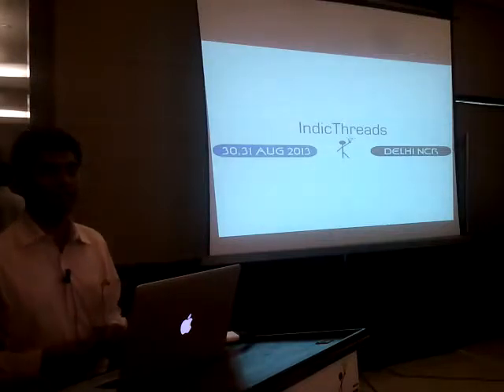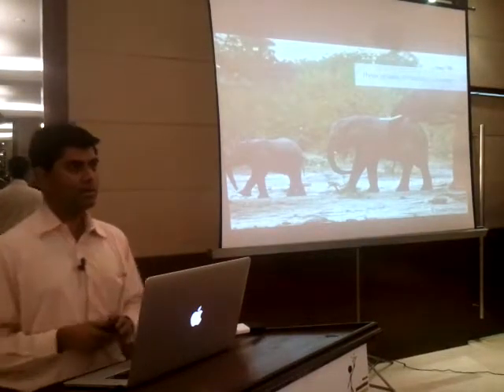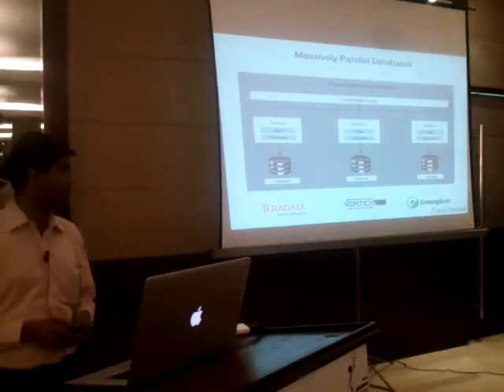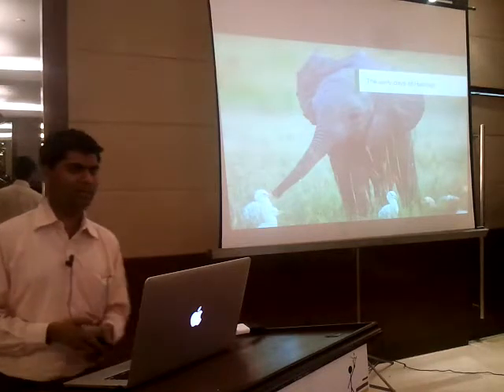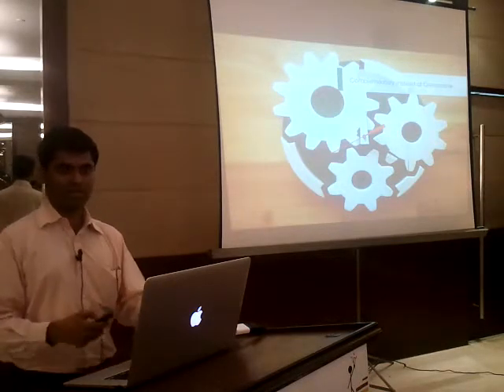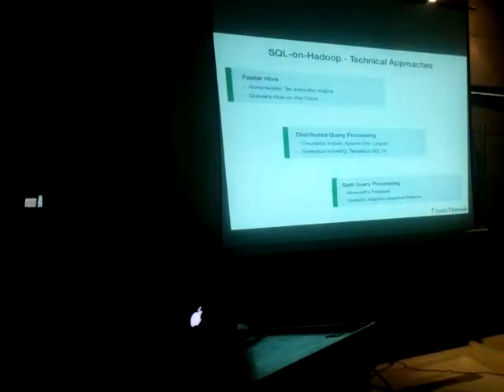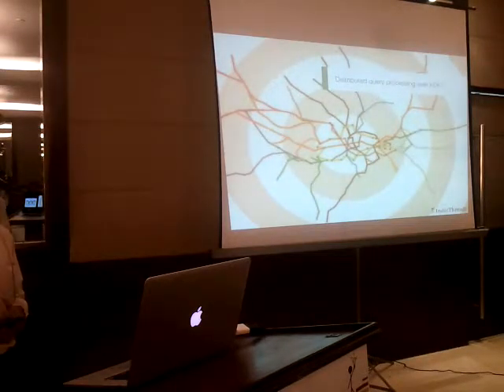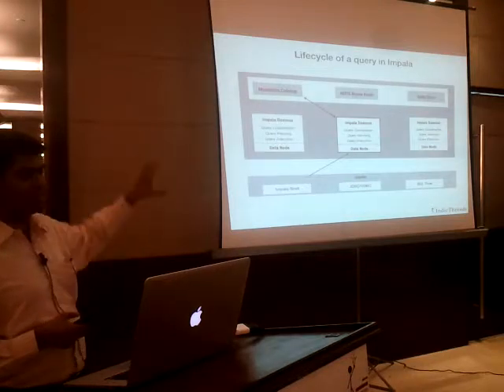SQL On Hadoop – Is SQL the next big step for Hadoop?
Can we combine this advantage of Hadoop with the efficiency of databases? What does it take to run SQL over Hadoop? Running SQL-on-Hadoop implies accessing data from "within" Hadoop using SQL as the interface. Accomplishing this demands a significant re-architecture of the storage and compute infrastructures. SQL-on-Hadoop also shifts Hadoop's role from being a technology, viewed so far as complementary to databases into something that could compete with them. Its perhaps the single most significant feature that will help Hadoop find its way into more enterprises.  This session highlights some conceptual ideas of the different ways that SQL processors can be implemented atop Hadoop. It looks looks at examples of OSS and Research-ware products.

This talk was delivered at the IndicThreads Conference 2013 at Delhi NCR, India.